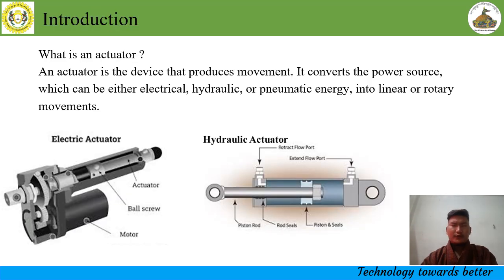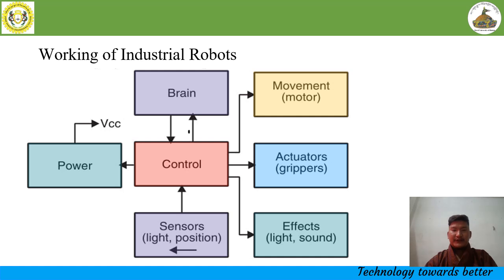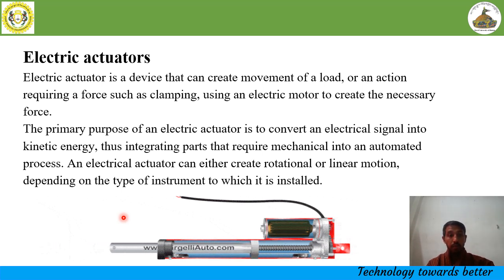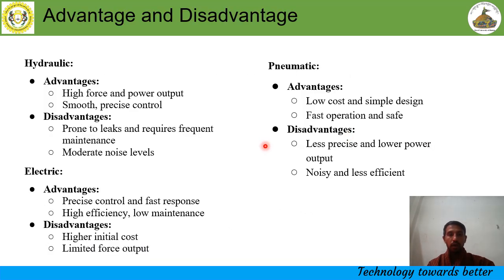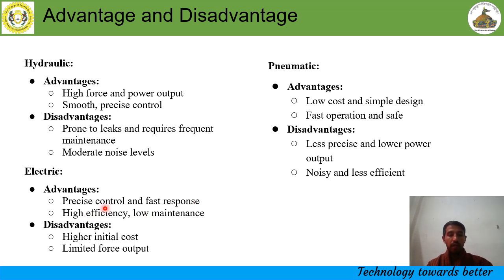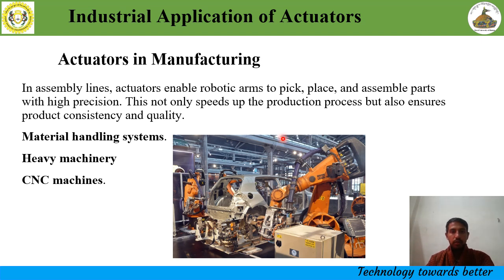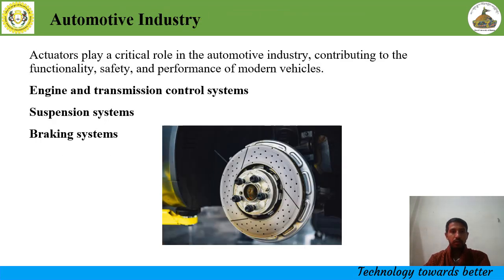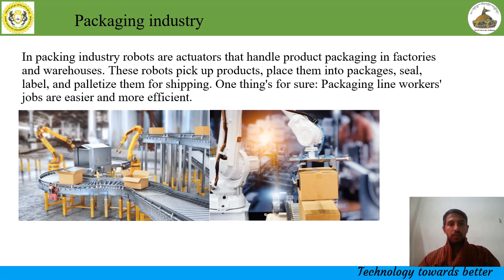Actuators in Industry